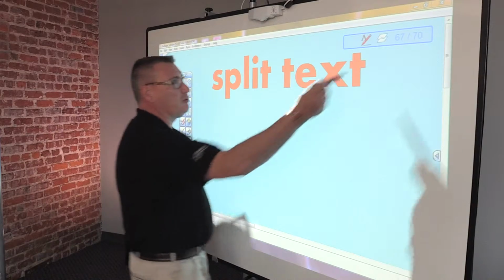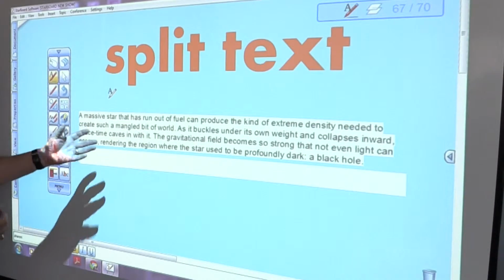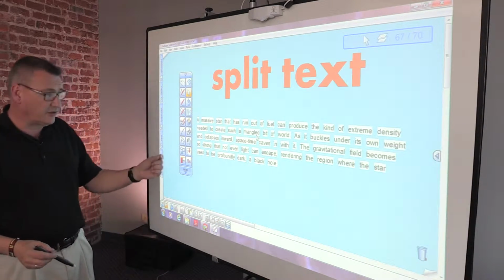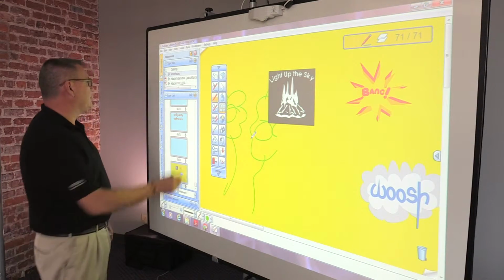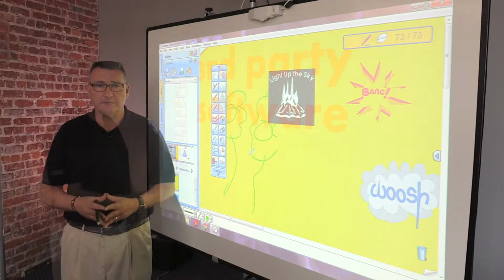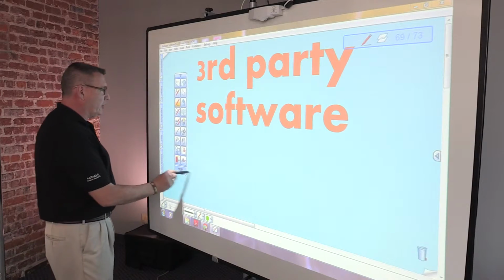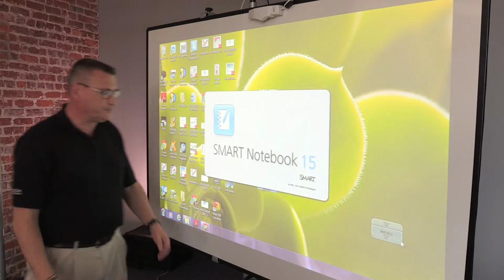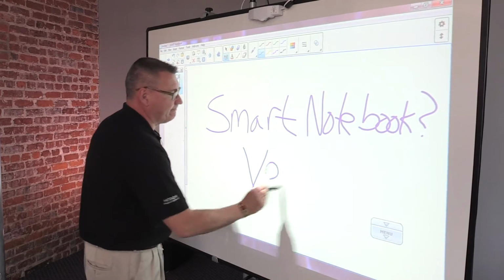Hitachi CP-TW Series - Tips & Tricks 2